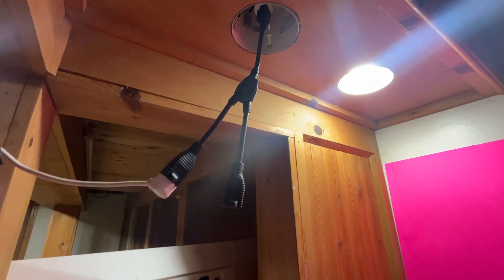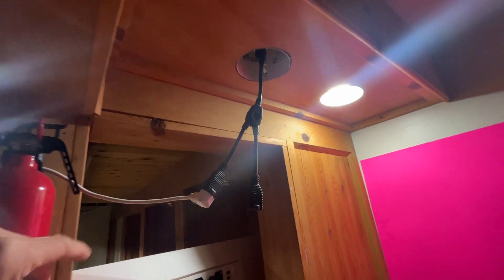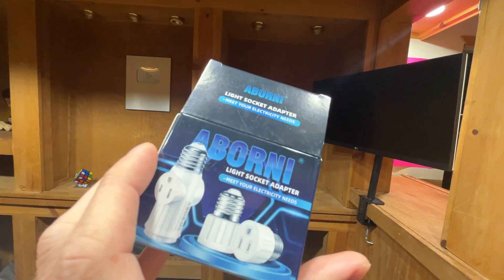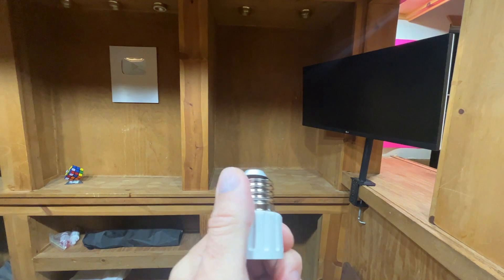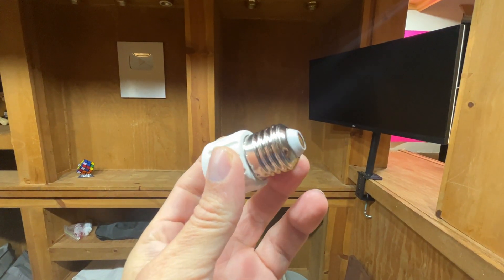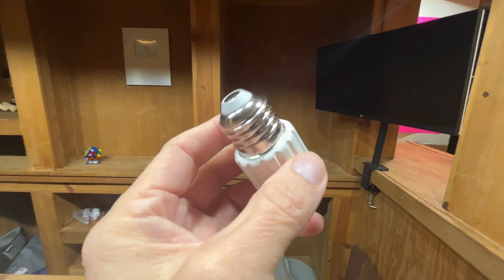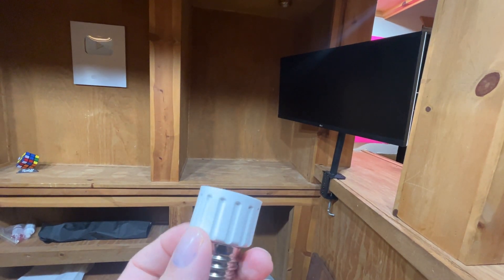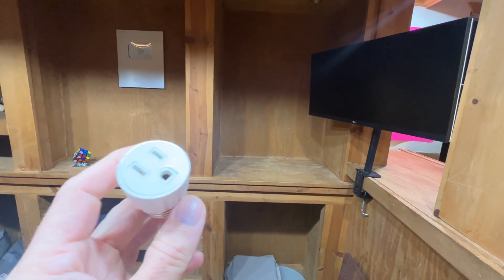E26/E27 3 Prong Light Socket to Plug Adapter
Polarized Screw in Outlet for Light Socket Adapter Outlet 3Prong Light Bulb Socket Adapter Fit for 2/3Prong Convert, for Porch Patio Garage, White